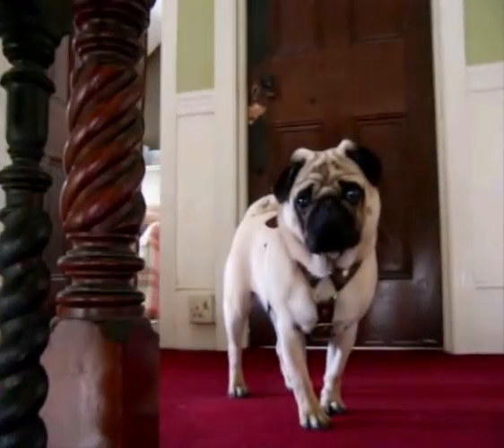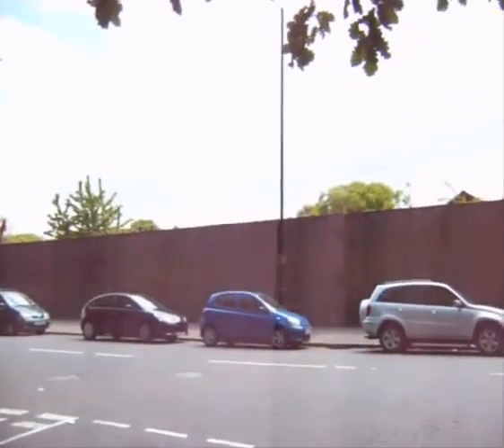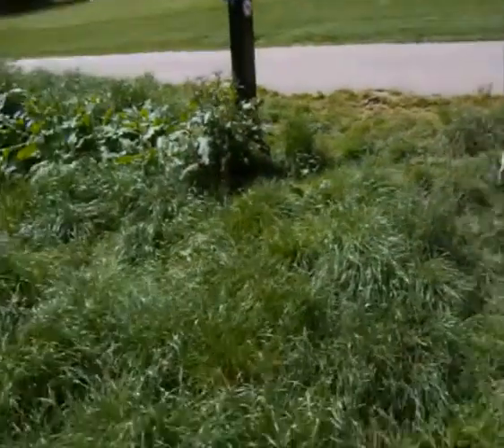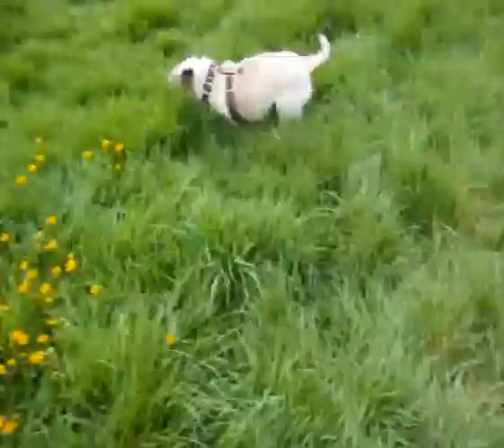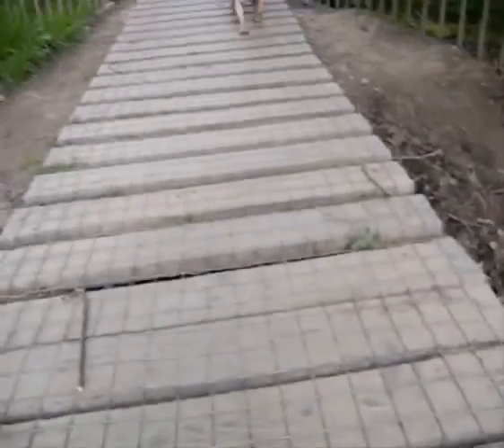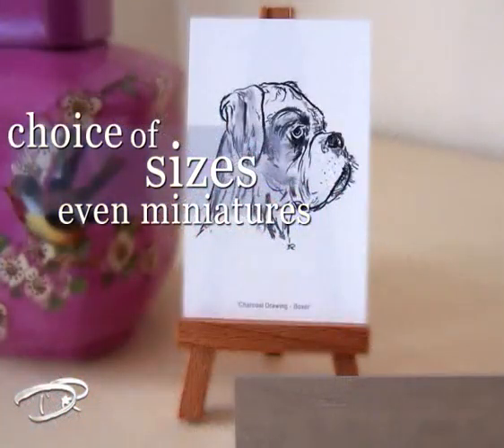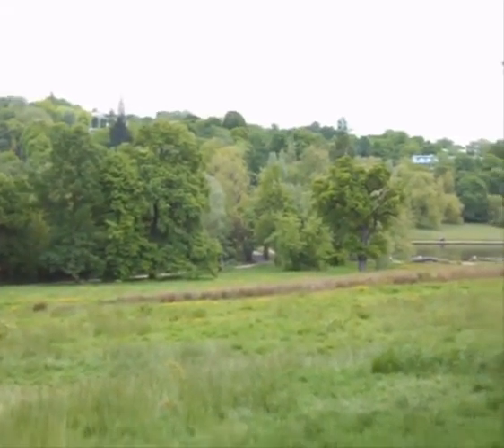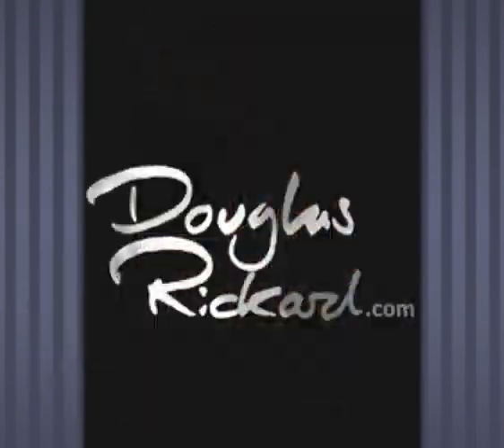How I began drawing dogs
Explore London's Hampstead Heath from a pug's eye view, listen to the tale of how I started drawing dogs and find out how you could have your own dog drawn

Please like if you enjoyed :)